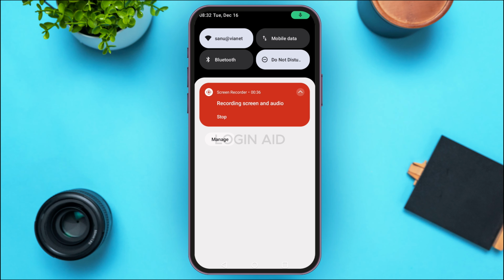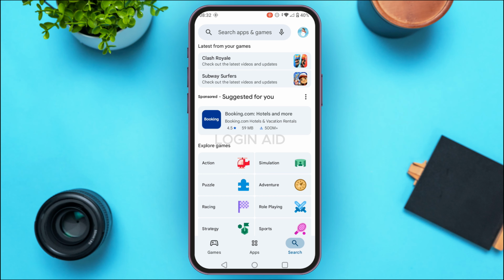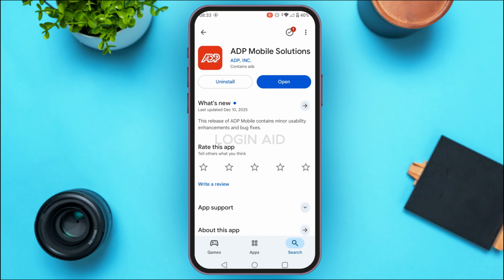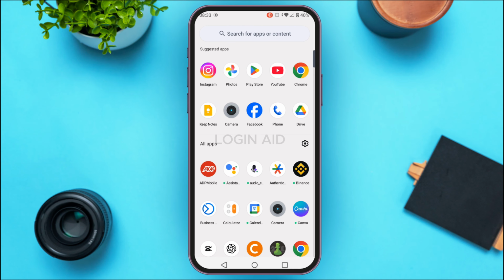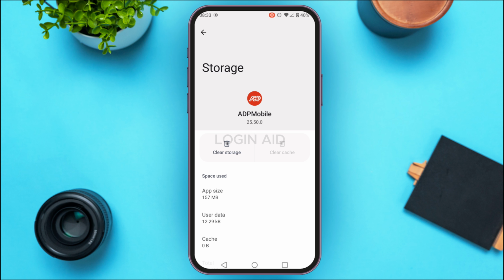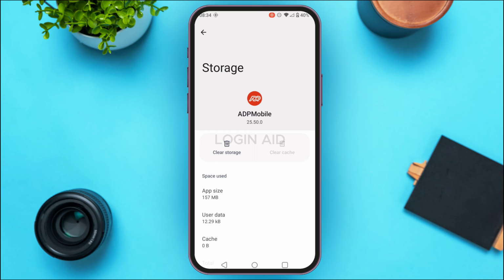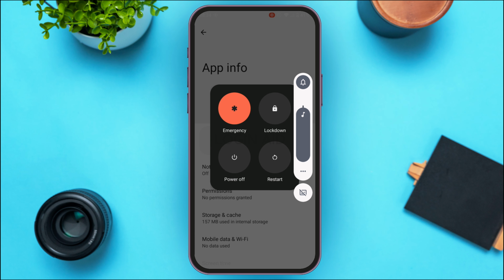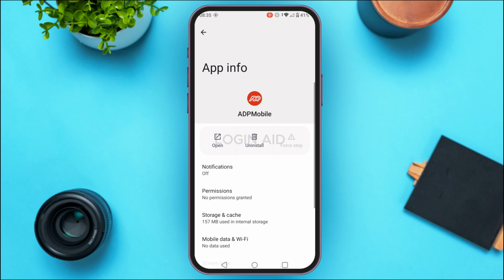How To Fix ADP Mobile Solutions App Not Working | Troubleshoot ADP Mobile App Errors 2026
Is the ADP Mobile Solutions app not working on your phone? This guide walks you through simple, solutions to fix common ADP app problems. You’ll learn how to resolve app crashes, loading issues, login errors, and sync problems by checking your internet connection, updating the app, clearing cache, and adjusting app permissions.